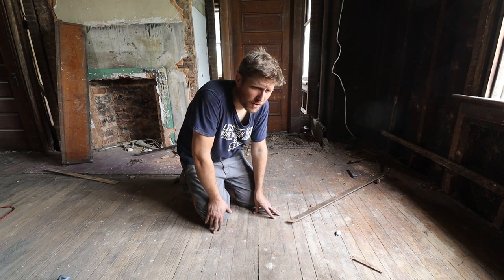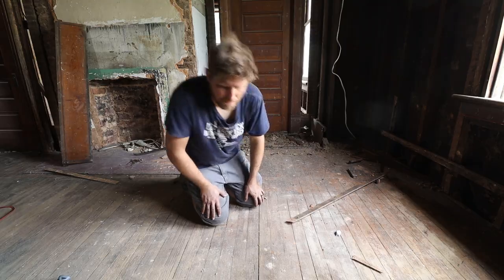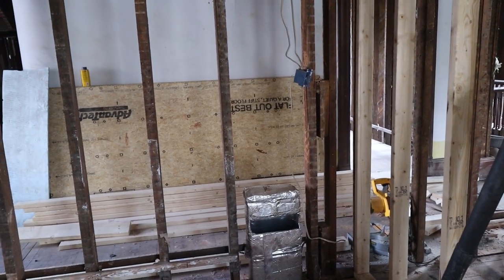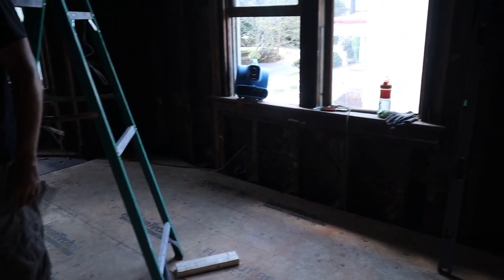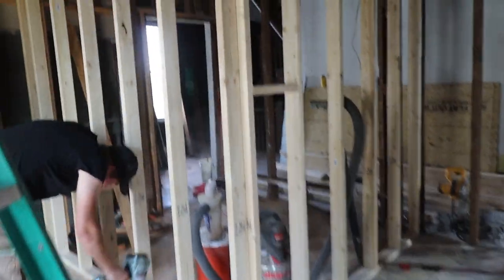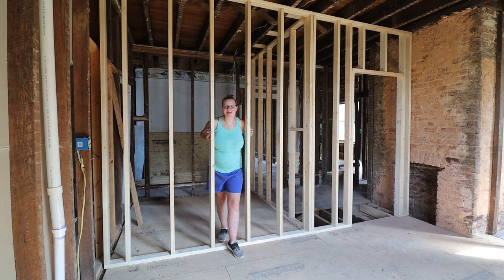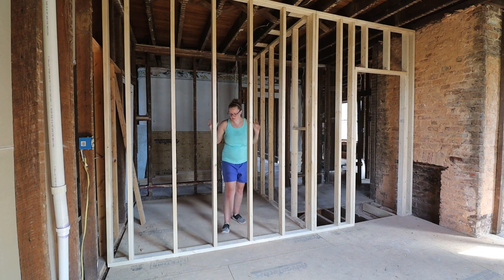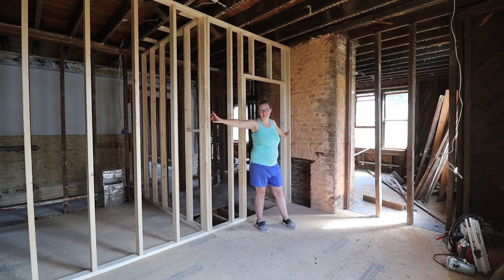How we salvaged our pine flooring and divided up some rooms - Victorian Home Renovation [TirolerInn]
Finally making progress!

We started working on the upstairs middle bedroom and turning it into a closet, laundry room and shared bathroom for the two kids rooms. The pine floor is getting reclaimed and used in some other areas of the house where the floor has some holes or needs replacing.
We also got the plaster and brick pad removed on the fireplace.